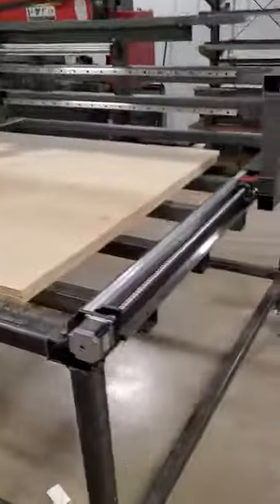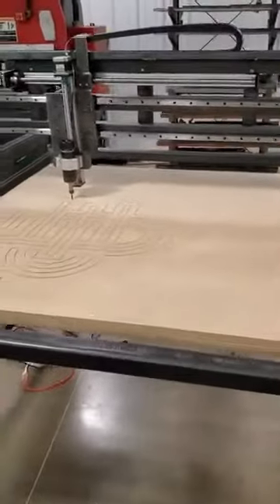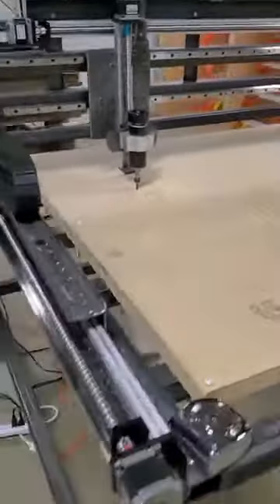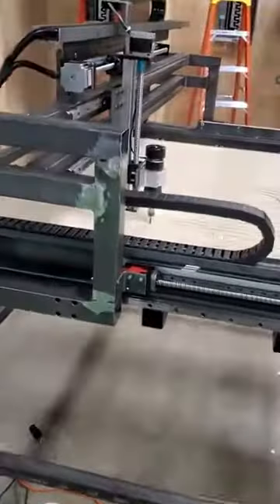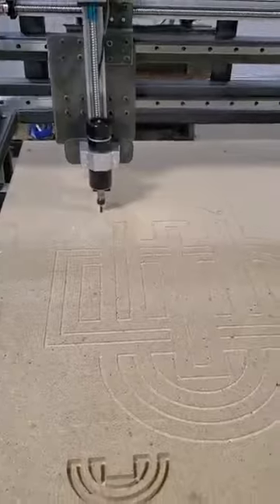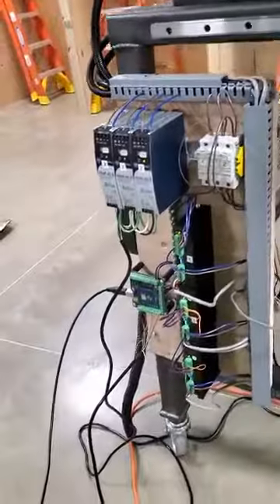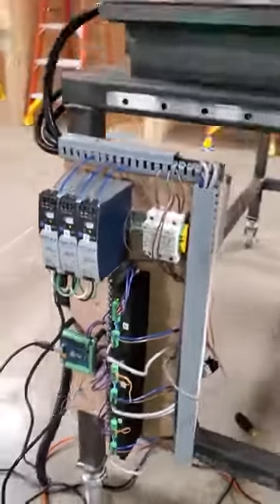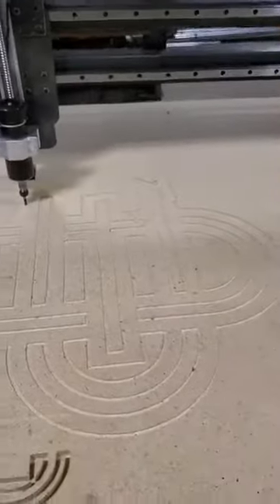DU XYZ Table - Router Setup